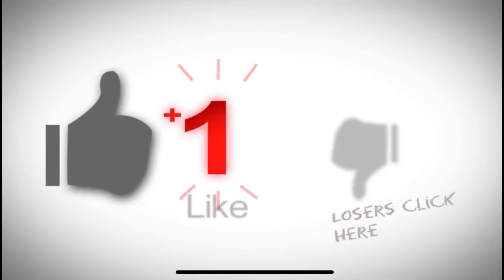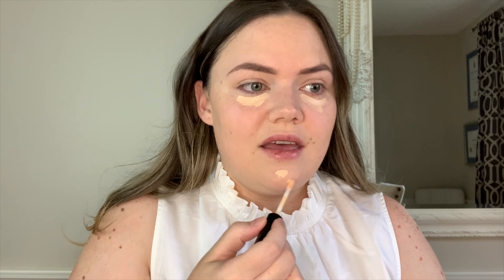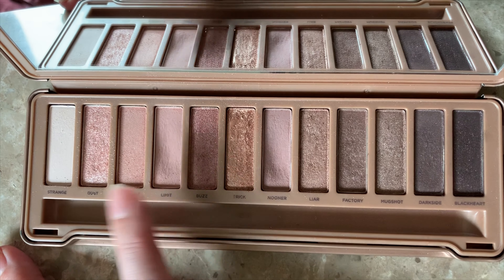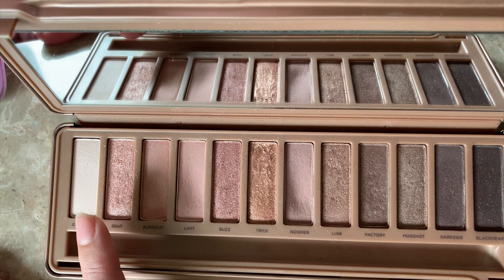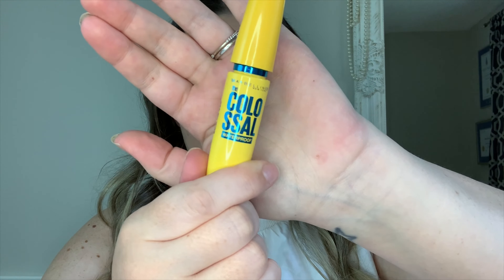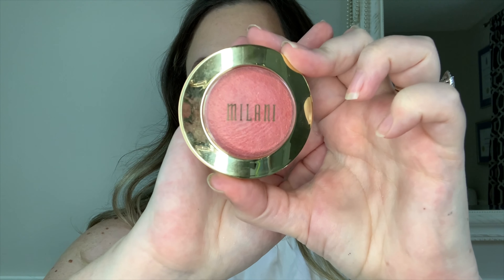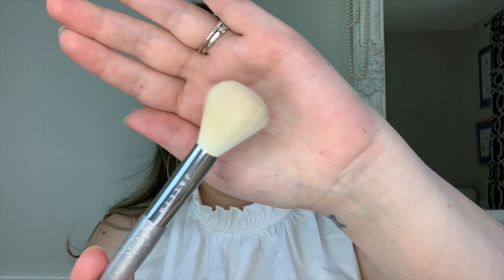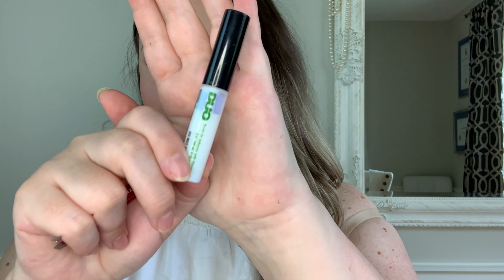Makeup Tutorial For Bridal Shower Or Baby Shower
Heyo! Here’s a makeup tutorial for those of you needing some assistance with your upcoming baby shower or bridal shower. Hope it helps AND congratulations!!!

Eyeshadow - Urban Decay Naked 3

Eyeliner - NYX studio liner and smudger

Highlighter - Dior Nude air

Lipstick - YSL #10